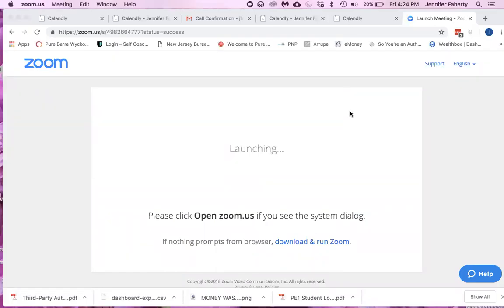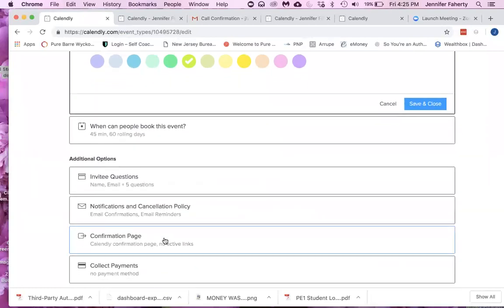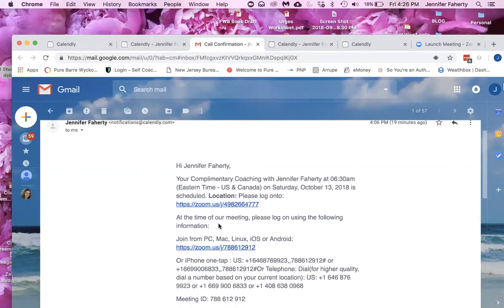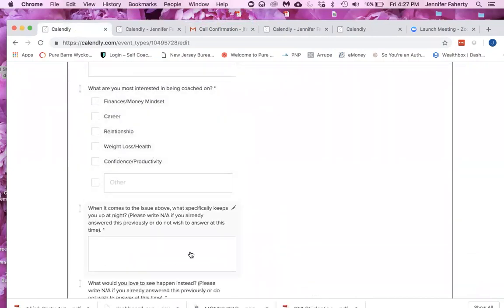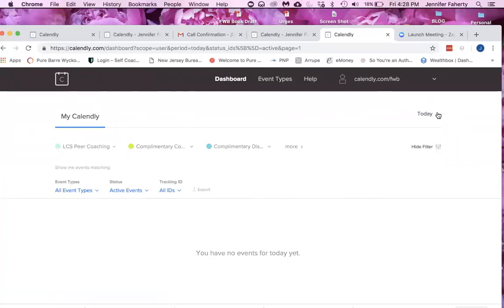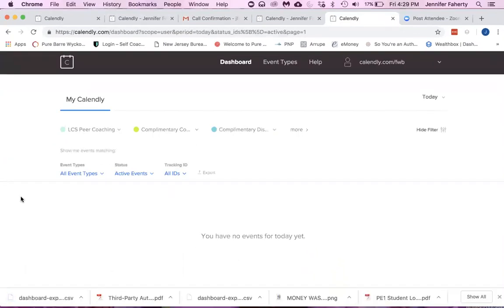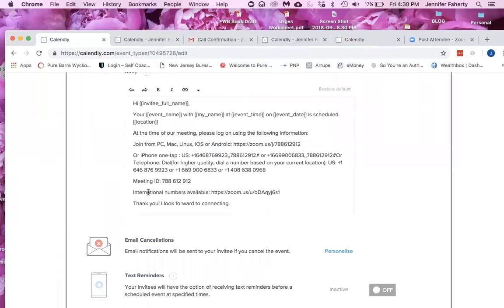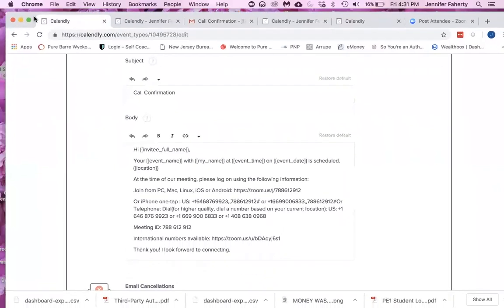Calendly Tutorial LCS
Reviews how to add Zoom information and questionnaires to Calendly, as well as how to export data.